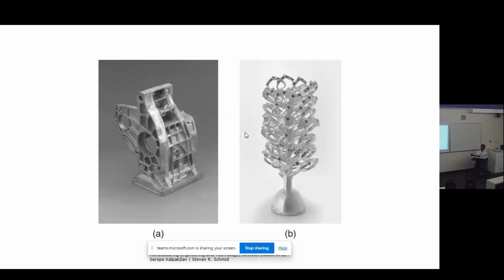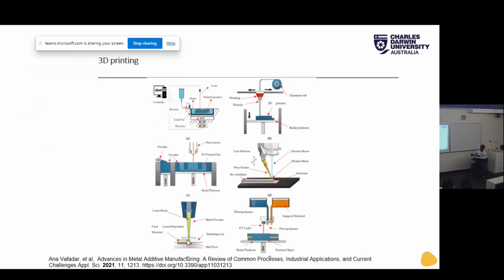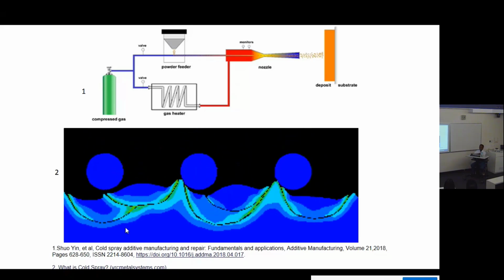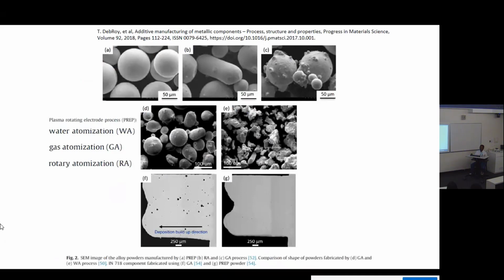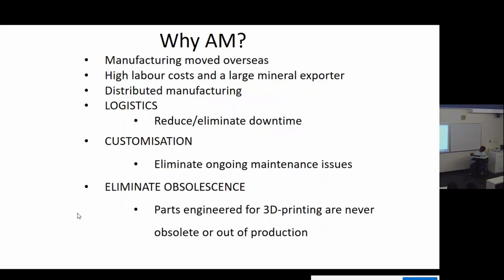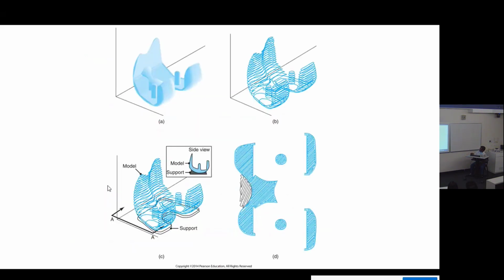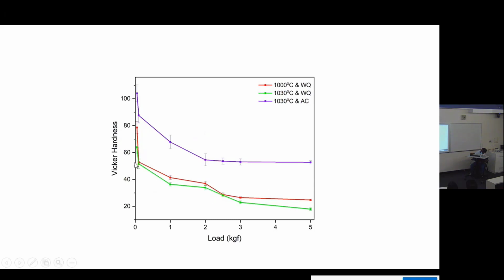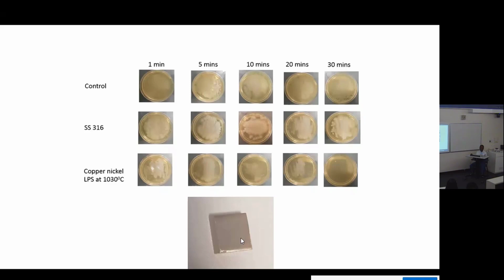Talk on Materials Engineering in Additive Manufacturing by Prof. Krishnan, Charles Darwin University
Topic-Materials Engineering in Additive Manufacturing
Speaker- Prof. Kannoorpatti Krishnan Research Professor - Advanced Manufacturing/Engineering, Charles Darwin University.
Date-8 July 2022, 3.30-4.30 pm(Darwin Time)
location- Yellow 01.1.39 CDU Casuarina campus, Darwin NT

Abstract-Abstract: Additive manufactured parts in materials engineering have extensive Industrial applications. Components must meet mechanical, corrosion, and fatigue properties and, at other times, properties such as electrical, magnetic, wear, etc. Most free-form production involving additive manufacturing needs metal powders. The properties of the powders must be specified to achieve the requirements for service. Mainly, cold spray additive manufacturing was never meant for additive manufacturing; hence, understanding this will be an essential consideration for additive manufacturing. This short talk will cover various materials engineering aspects applied to additive manufacturing along with some exciting possibilities provided by additive manufacturing.